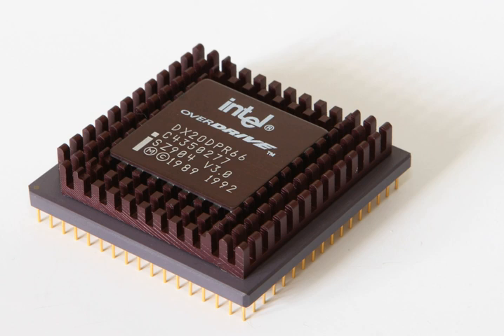Intel 80486 OverDrive | Wikipedia audio article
00:01:25 Models
00:02:10 See also

- Socrates

SUMMARY
Intel's i486 OverDrive processors are a category of various Intel 80486s that were produced with the designated purpose of being used to upgrade personal computers. The OverDrives typically possessed qualities different from 'standard' i486s with the same speed steppings. Those included built-in voltage regulators, different pin-outs, write-back cache instead of write-through cache, built-in heatsinks, and fanless operation — features that made them more able to work where an ordinary edition of a particular model would not.
Each 486 Overdrive typically came in 2 versions, ODP and ODPR variants. The ODPR chips had 168 pins and functioned as complete swap-out replacements for existing chips, whereas the ODP chips had an extra 169th pin, and were used for inserting into a special 'Overdrive' (Socket 1) socket on some 486 boards, which would disable the existing CPU without needing to remove it (in case that the existing CPU is surface mounted). ODP chips will not work in Pre-Socket 1 486 boards due to the extra pin. The ODP and ODPR labeling can be found in the CPU's model number(i.e.: DX2ODPR66).